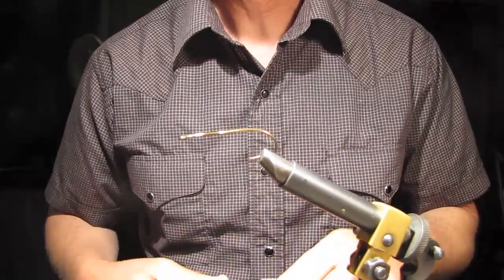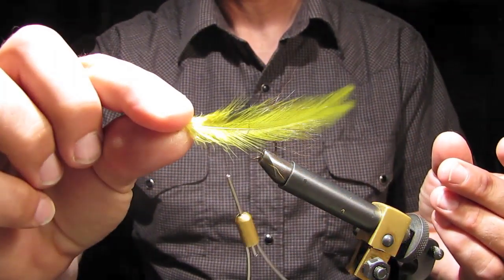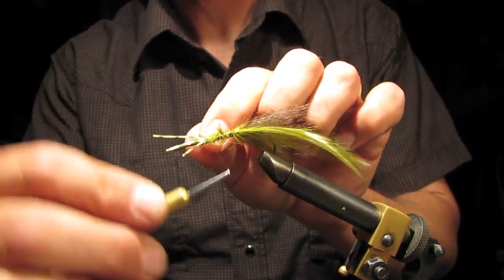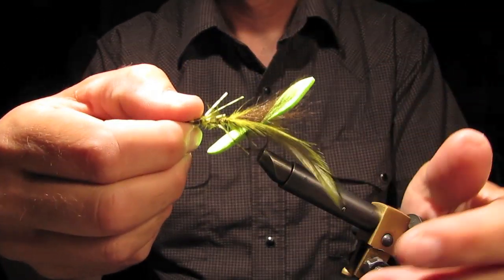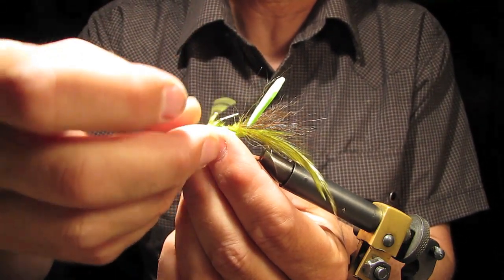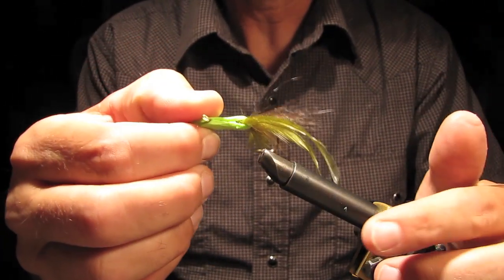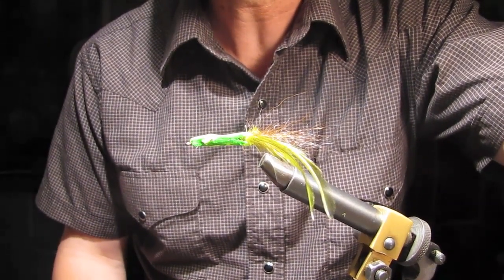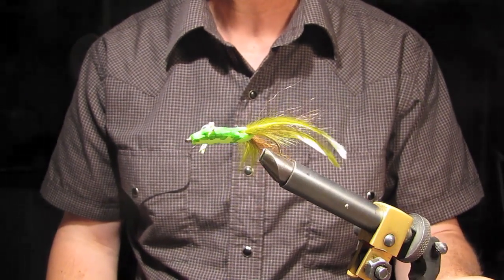FishTales Fly Tying: Fastest Foam Froggy Fly Tie Ever! (ver 3)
A simple sandwich foam fly that is very effective for bass in the spring and early summer or whenever bass are in shallow water feeding near the surface.  I've tweaked the design of the foam froggy fly several times and I think I've got it just about right especially for the fly tying beginner.   The craft foam is very durable and will take a beating but keep on working.